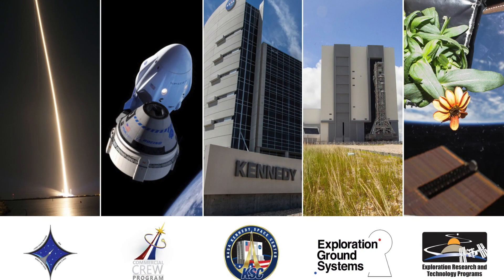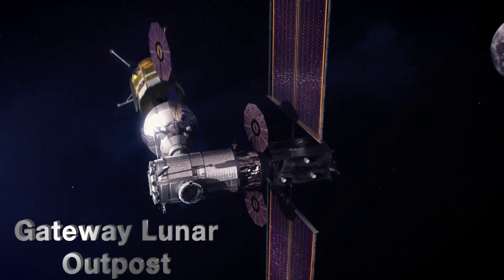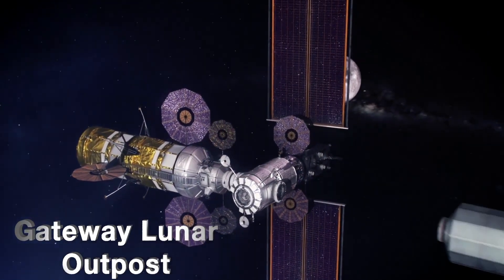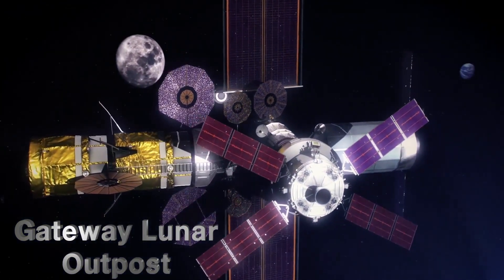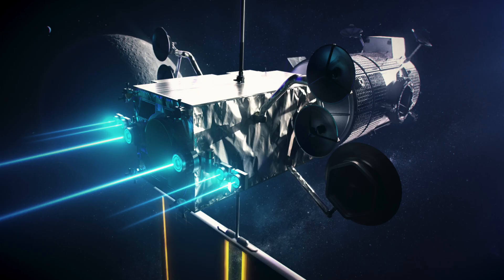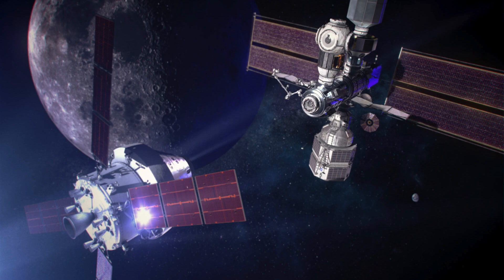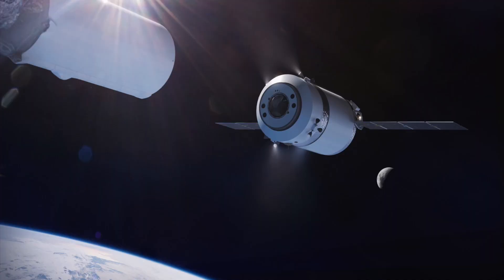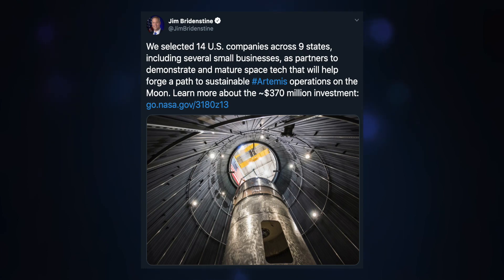NASAatHome Spaceport Series Episode 20: Gateway and Commercial Partnerships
On this episode of the Spaceport Series we chat with NASA’s Gateway Deep Space Logistics’ element architect Dr. Jeffrey Smith, about how the Gateway is key to sustainable deep space exploration; and Mary Faller, Senior Mission Manager for NASA’s Launch Services Program discusses the commercial partnerships necessary to ensure Gateway’s success.